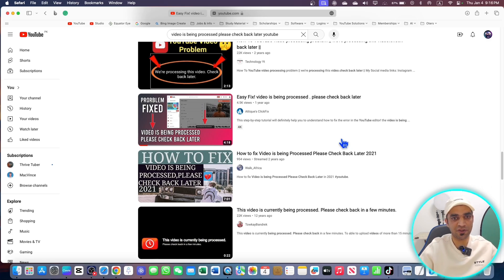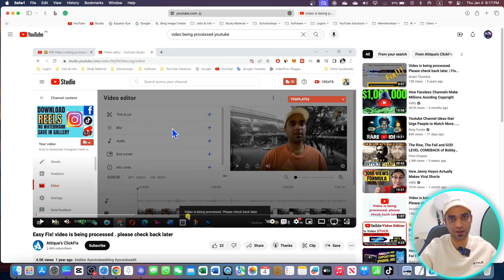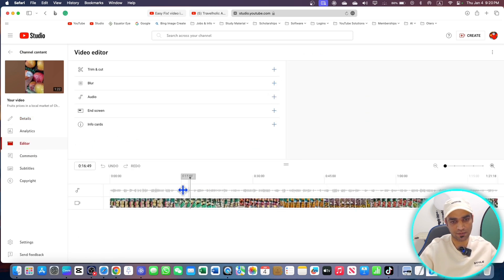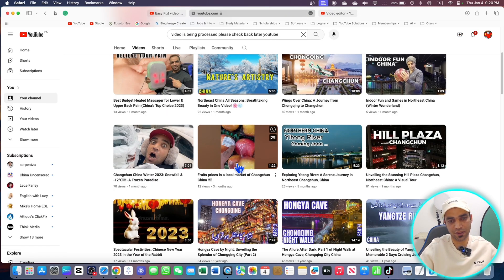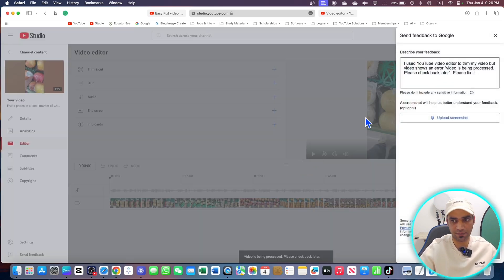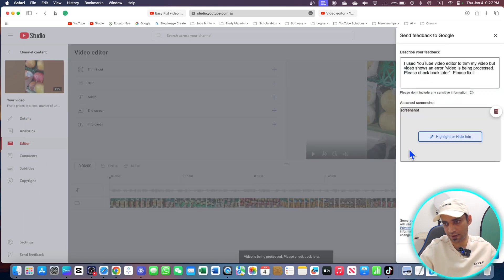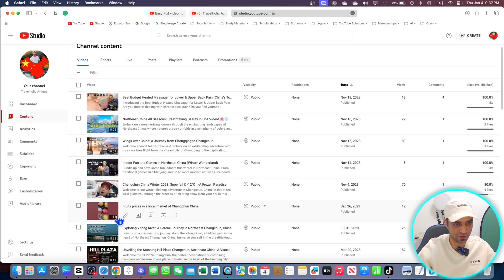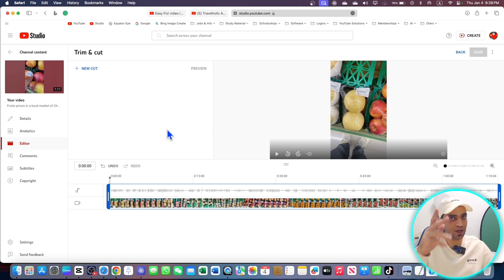The Secret Fix for “Video is being processed. Please Check Back Later Problem in YouTube Editor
Fix! YouTube Video Editor- Video Is Being Processed. Please Try Again Later.
**Stuck on "Processing" in the YouTube Editor? Rescue Your Video in Minutes! **
Is the YouTube Editor holding your masterpiece hostage with a "Video Is Being Processed" message?  Don't sweat it! I've got the insider tips to break it free and get it live in 2024.

In this video, you'll discover:

⏳ Why videos get stuck in the editor's processing zone (and how to prevent it!)
⏳proven fixes you can use RIGHT NOW (no tech expertise needed )
️‍♀️ Pro tips for troubleshooting like a pro
A secret hack that often gets videos moving in a flash ⚡️
Get ready to:

Conquer that pesky "Processing" error
Finally, share your awesome content with the world
**Become a YouTube Editor master **

Ready to smash that processing error and unleash your creativity? Click play NOW!  ▶️